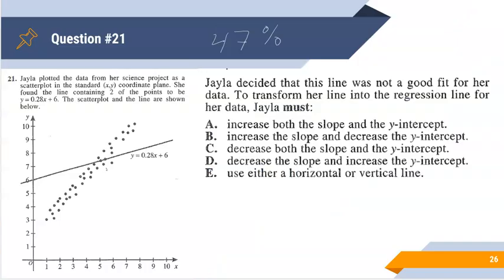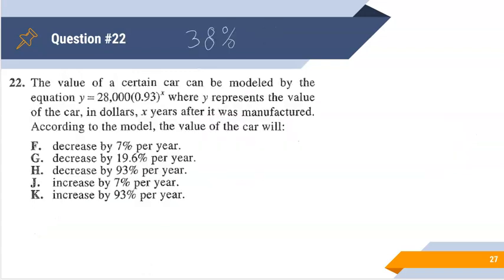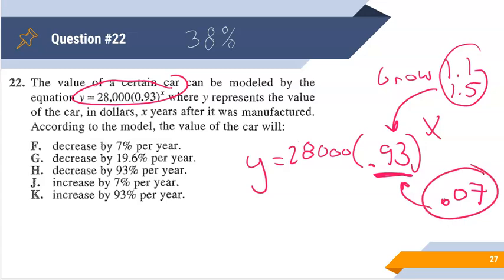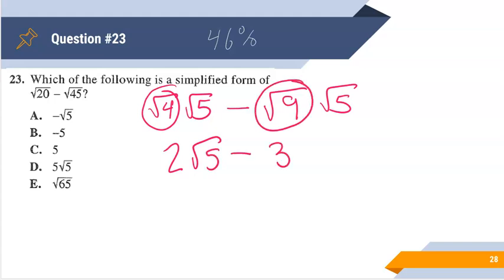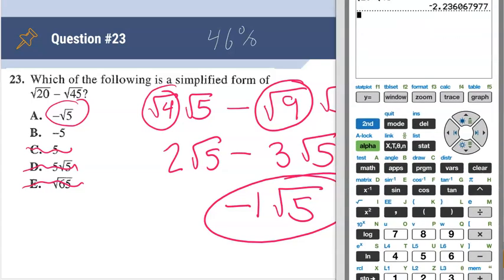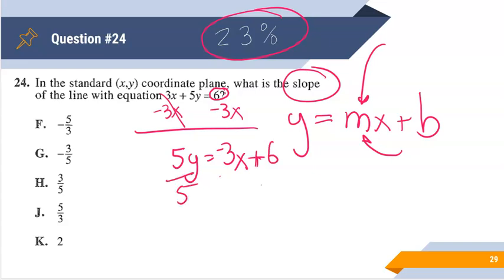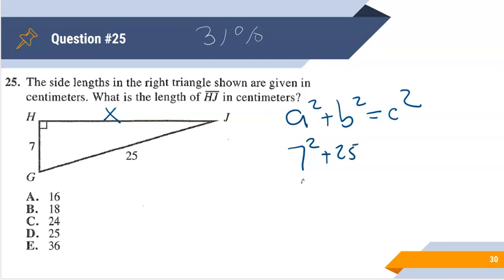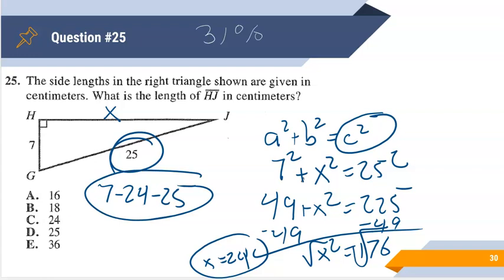PreACT Fresh Math 2024 #21 25